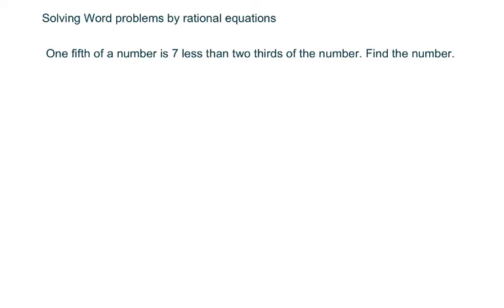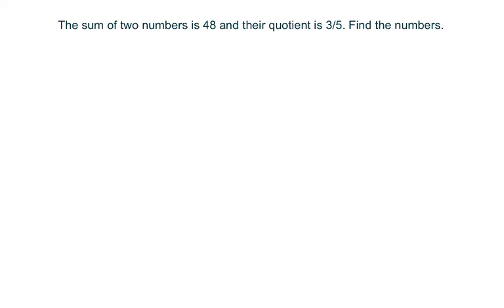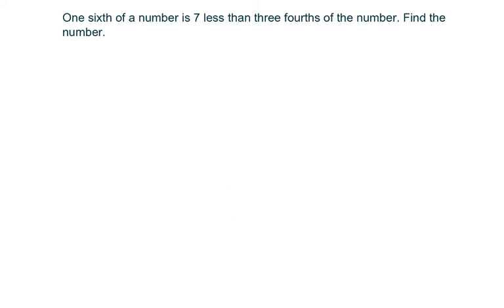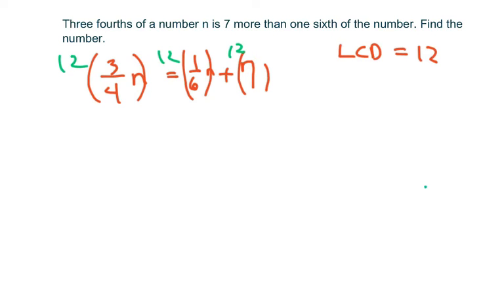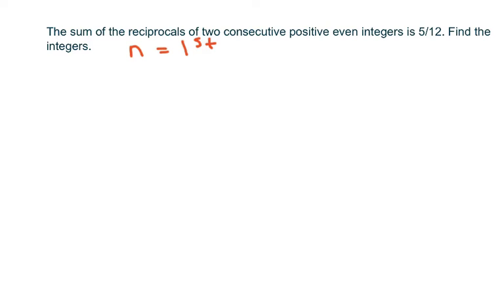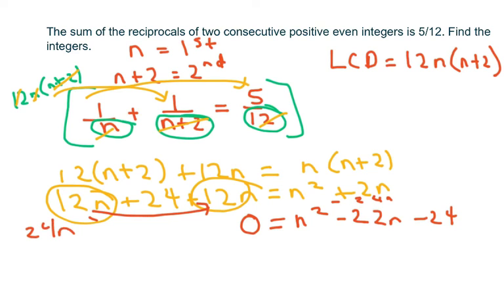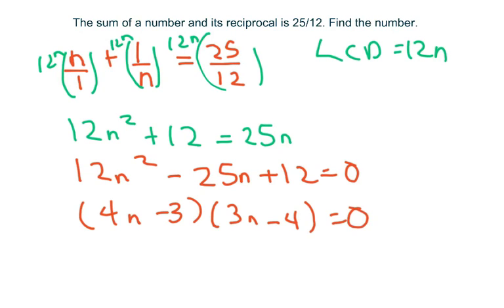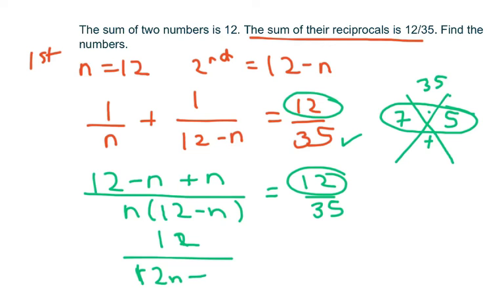How to solve word problems with rational equations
Translating word sentences into equations